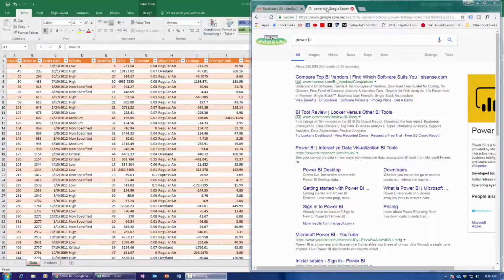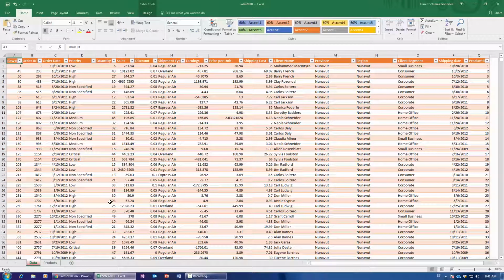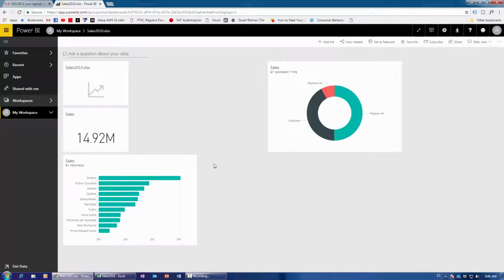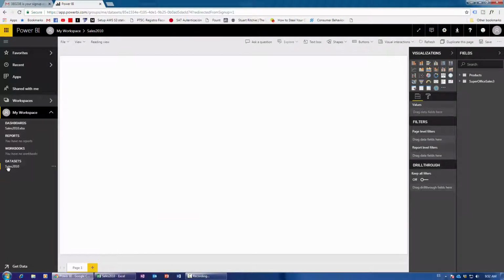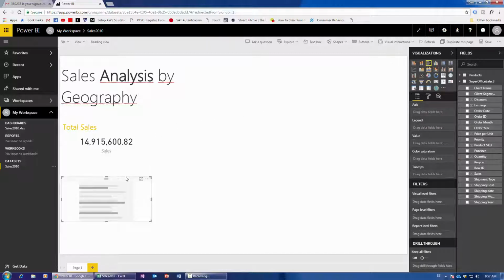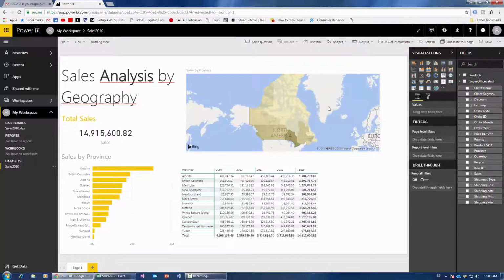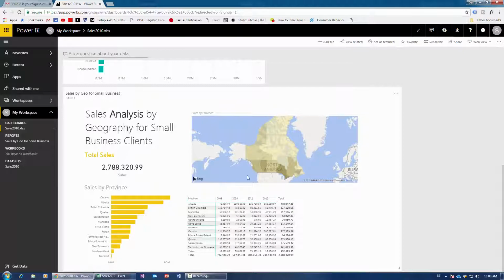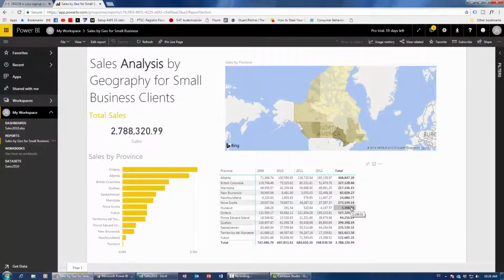Create amazing Dashboards with Power BI and Excel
This is the first video in a series that’ll introduce you to the wonderful world of Power BI. We’re doing this series based on the 70-778 Microsoft Certification Analyzing and Visualizing Data with Microsoft Power BI. In this first video we’ll cover everything you need to know about the easiest part of Power BI – The power BI service.

We’ll start from scratch, going online and creating our own Power BI account directly in the Microsoft website. This is a very simple and painless process that allows you to set up your dashboard almost immediately.

Once this is done, we’re ready to set up our workspace. We’ll import the excel file into Power BI to get the data. The key to working with excel files in Power BI is to make sure they are not uploaded, only connected to your service. This way, when data changes in the original Excel file, it will be automatically reflected in Power BI. You can also create connections to sharepoint files, so if you have a situation where a dozen people contribute to the same file, you can then extract the info from it as it comes.

Power BI has a ton of stuff to offer you once you get to work on the dashboard. Building a dashboard is a very simple process of just adding elements to it. We start by using the natural language query in power bi. It’s just a matter of asking, in plain English for the charts and visualizations that we want. We can easily modify them and then pin them to our dashboard.

With that done. We can see other forms of adding visuals to our dashboard: the quick insights tool in Power BI. This is an awesome tool that uses artificial intelligence and machine learning to draw conclusions on your data. The AI is still in its infancy, and for that same reason, you cant expect a lot of coherence from it. Some of the visual that you’ll get back are pure gibberish, but some are pure gold. You’ll find out insights you hand’t figured existed. When you’re happy with an insight, just pin it to your Power BI Dashboard.

Next up comes the workhorse of Power BI: the Power BI reports. These are essential tools that provide depth to your dashboard. In this example we will set up a very simple report that analyses sales by geography for our small business segment. We will learn about power bi cards, power bi maps and, most importantly, power bi matrix.

The power BI matrix is pretty much the equivalent of the pivot table in Excel. If you know how to use pivot tables in Excel, using Power BI is a very simple process of just translating that knowledge. For this example, we’ll set up our report and learn that every single visualization can be used as a slicer or filter on every other visualization in our report. Once done, we’ll pin the report to our Power BI dashboard.

To wrap up, we’ll learn about sharing stuff in Power BI. Power BI allows you to share reports or entire dashboards with your colleagues and automate the refresh process. Whereas in Excel you had to